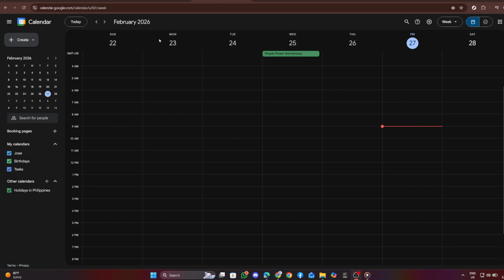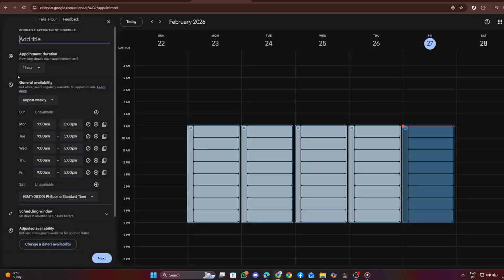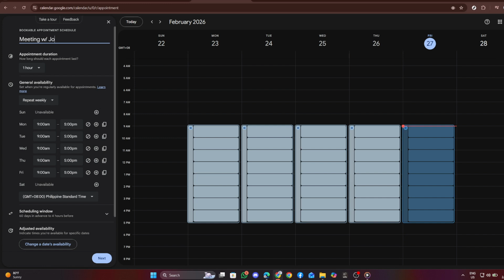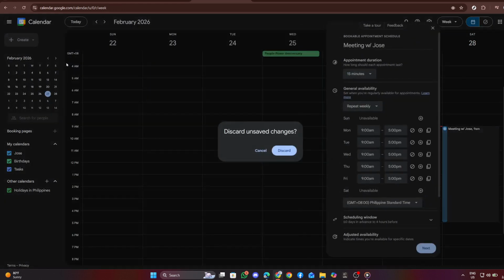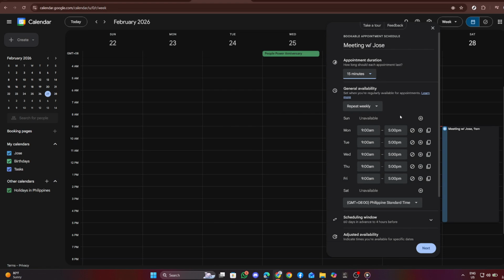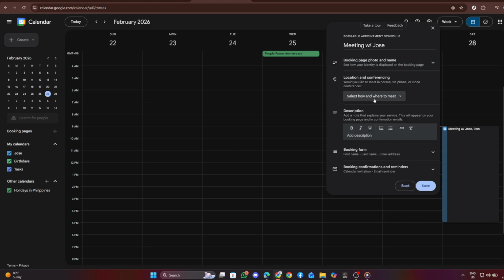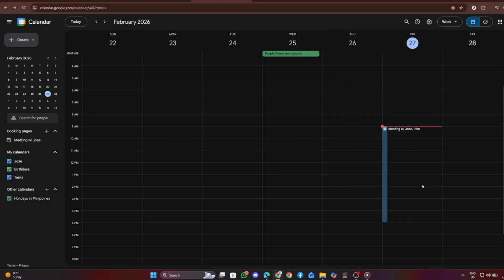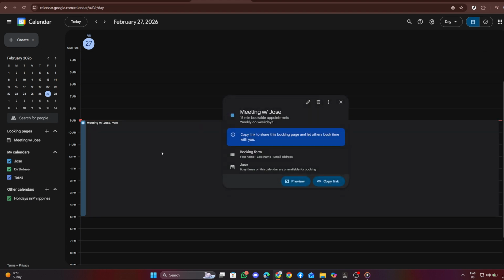How to use Google Calendar as Calendly alternative[FULL GUIDE]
In today's Video we cover, How to use Google Calendar as Calendly alternative